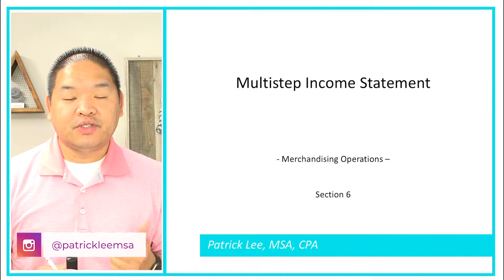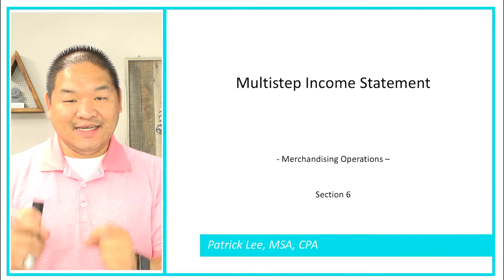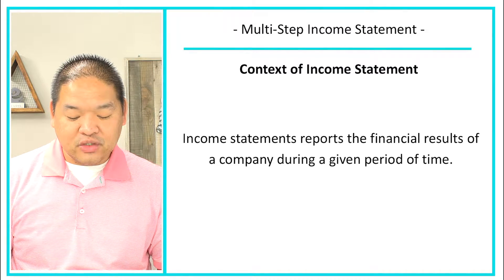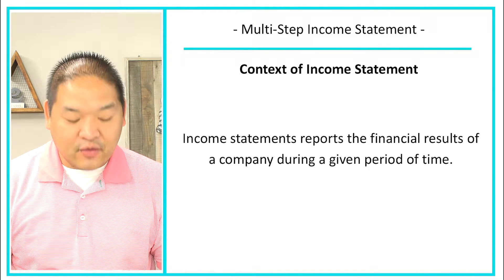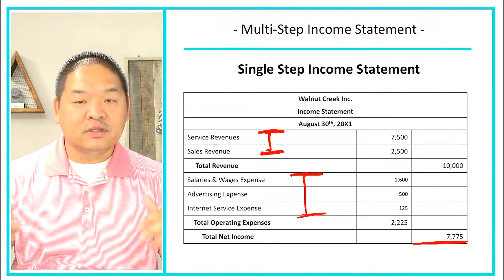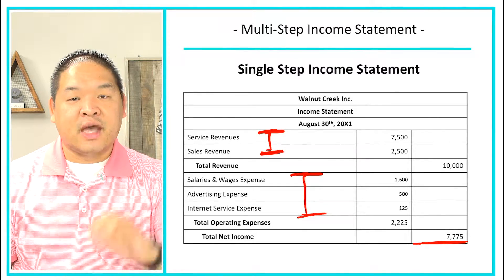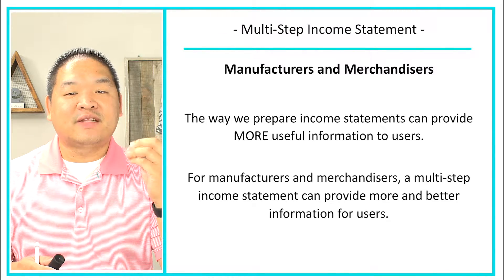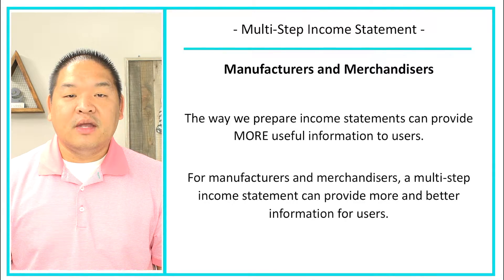Financial Accounting - Lesson 6.19 - Multistep Income Statement